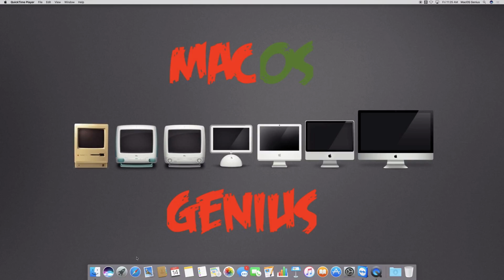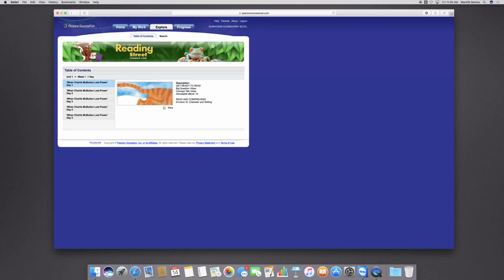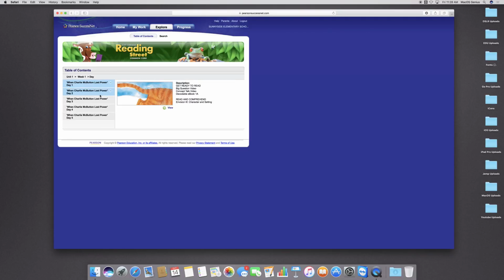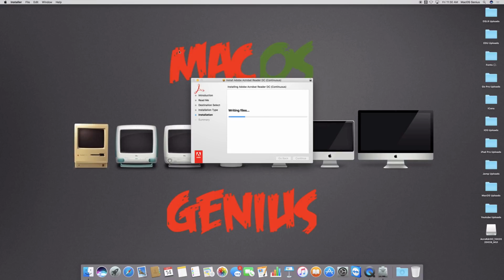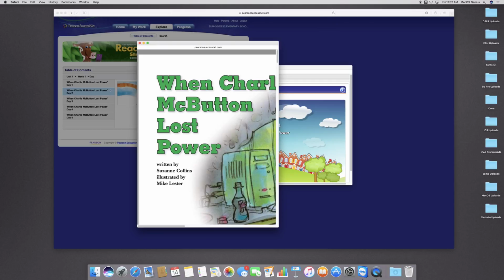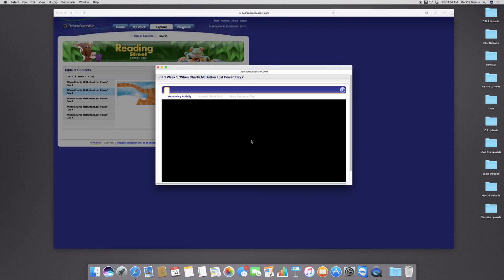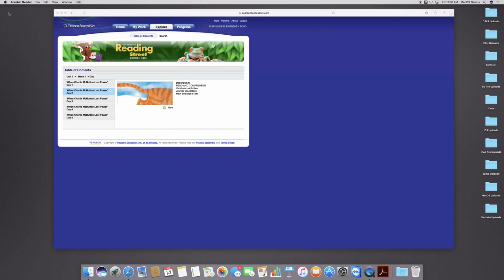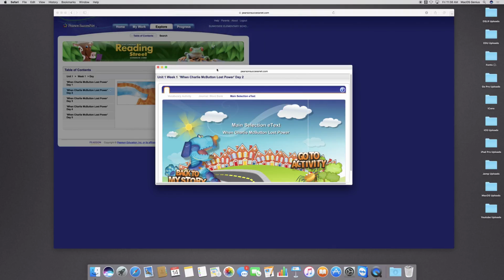Pearson Access - How to resolve Audio Problem in PDF's - iOSGenius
Welcome to iOS Genius Channel, This is a how to resolve the Audio glitch in browser when selecting the Speaker iCon or Missing Speaker reappear and be heard.

► Jamf Now / Casper Suite:
Invite Code - up to 3 free iOS Devices to Manage: